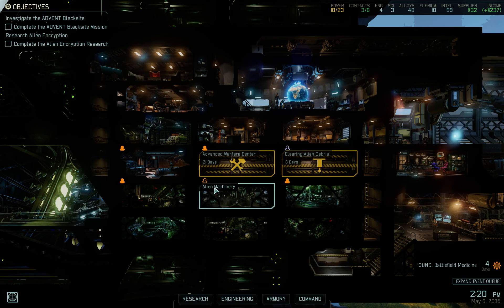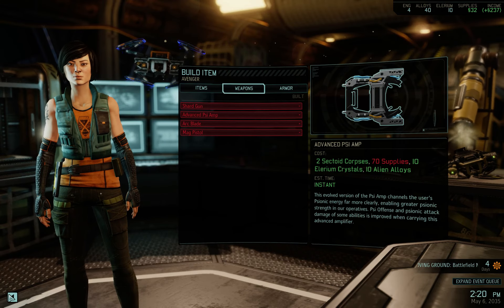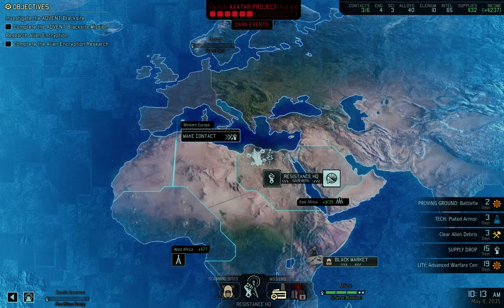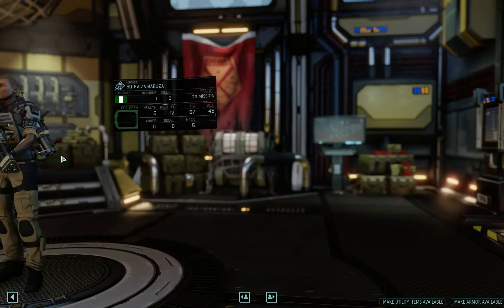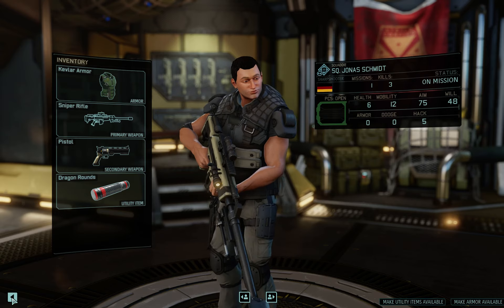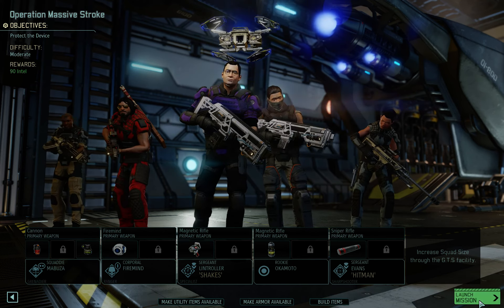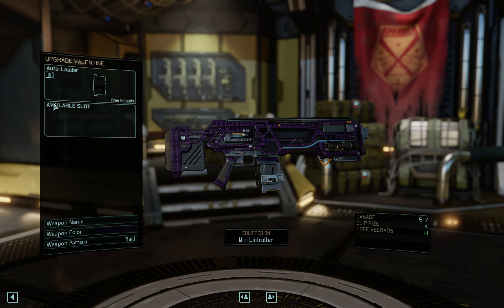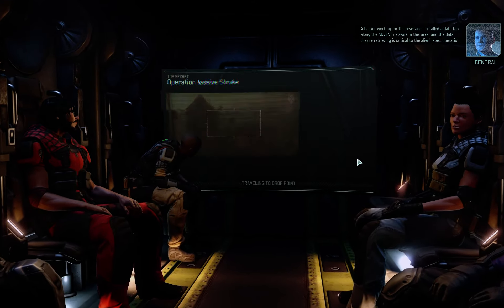Let's Survive Xcom 2: Episode 11: Magnets how do they work?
After the defeat of Villain X is was a short lived celebration for the Steal Squad of Just. The Aliens have returned and commander Stealwing has gone missing. Now on the brink of defeat Stealwing and the Steal Squad must battle all odds to survive!

Check us on Facebook!